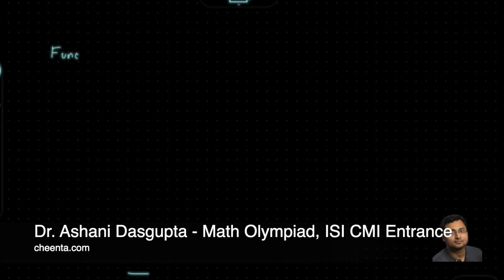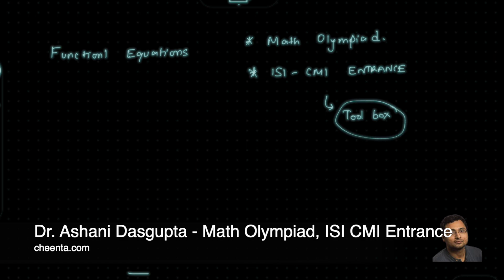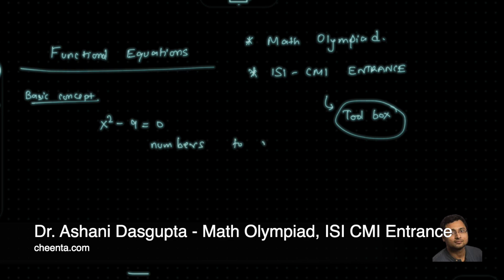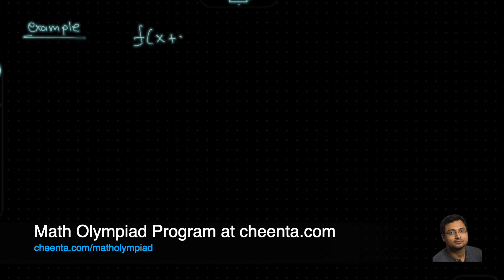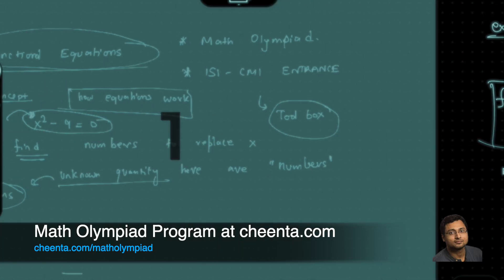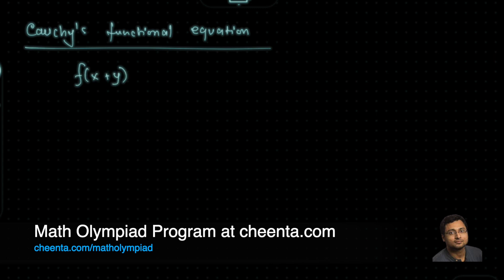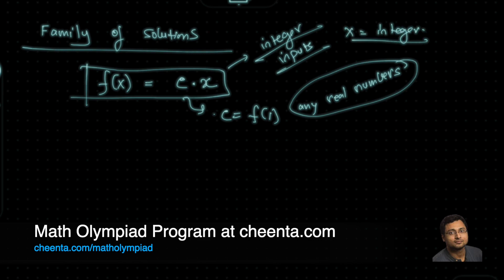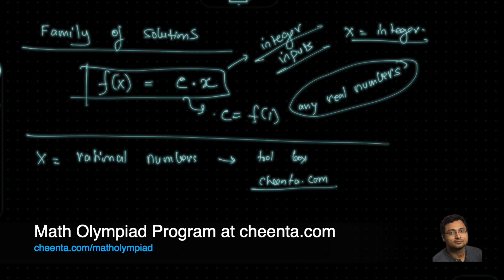Learn about Functional Equation - Math Olympiad, ISI CMI Entrance - Concept Video - Part 1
Functional equations are extremely important part of Math Olympiad and ISI CMI Entrances. In this video sequence, we will learn the basic concepts about it.